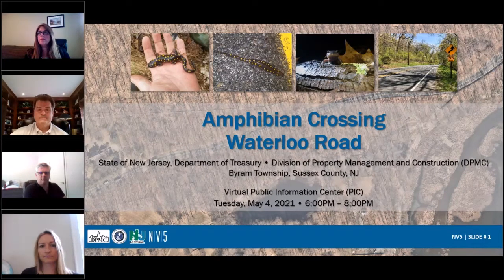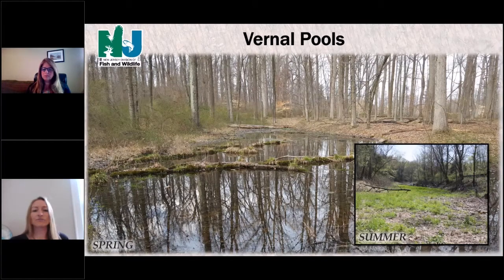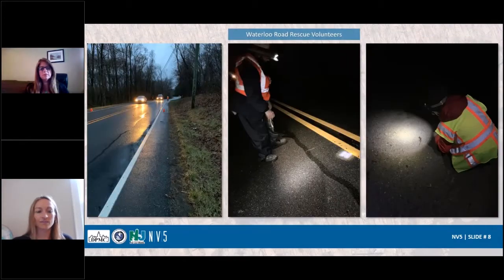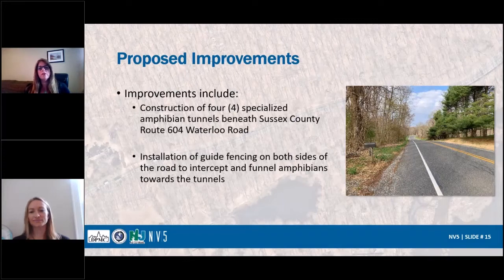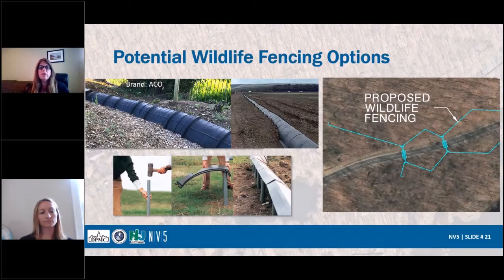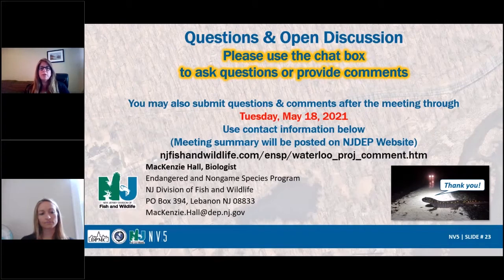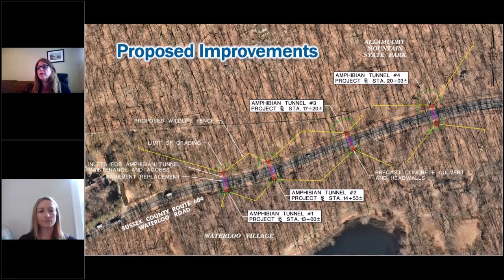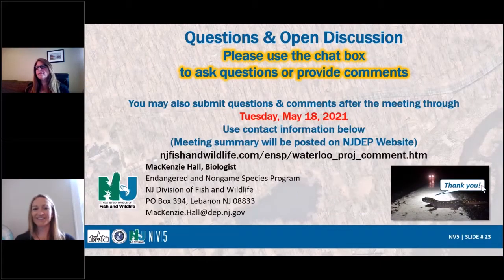Amphibian Crossing Waterloo Road